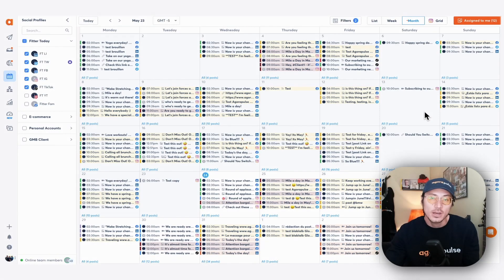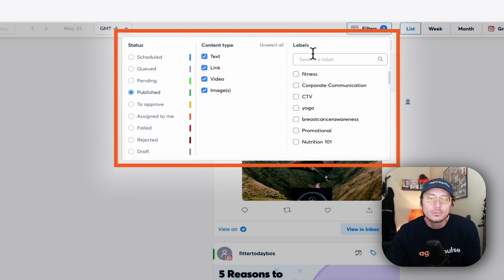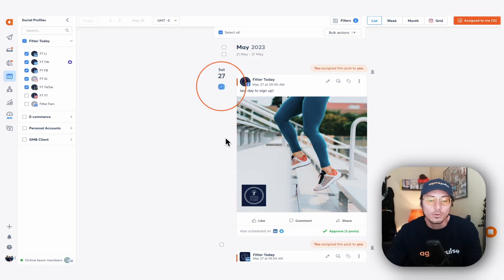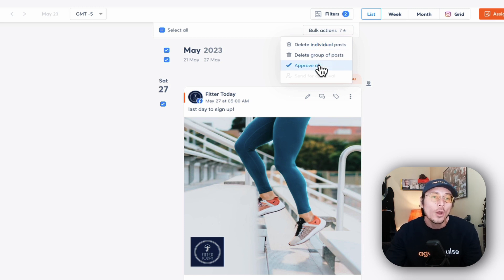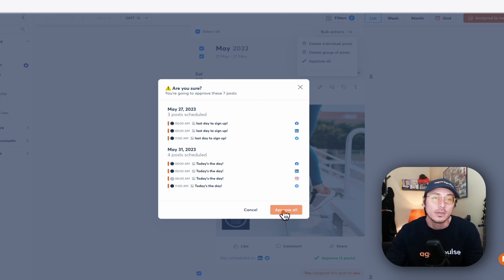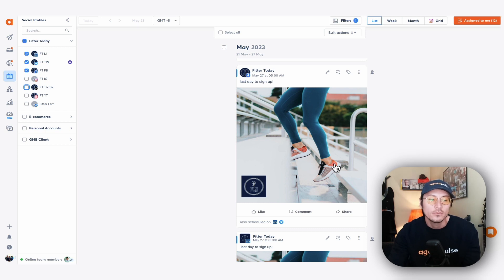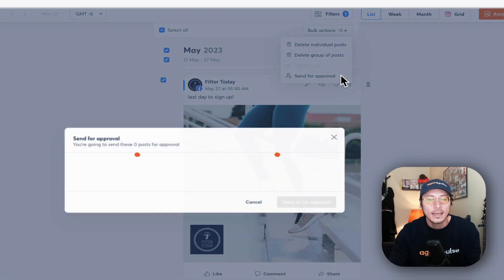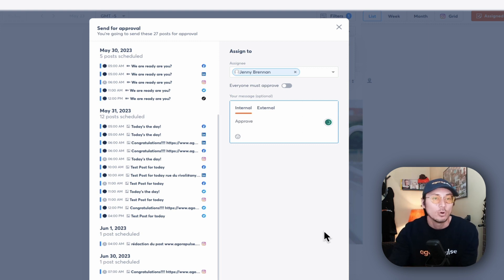Exploring Bulk Publishing Actions | Agorapulse Explained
Agorapulse is a results-focused social media management tool preferred by more than 31,000 marketers that enables users to generate, streamline, and track their revenue from organic social media. In this quick tutorial, Jacob explores the many bulk social media publishing actions available to you in Agorapulse.

Over 31,000 social media marketers use Agorapulse to turn everyday interactions into meaningful connections. Designed to manage multiple profiles and campaigns, maximize engagement, monitor performance, and easily report on Social ROI, Agorapulse is the #1 social media management tool for social media marketers. Take the stress away and make time for what matters.

But don’t just take our word for it…